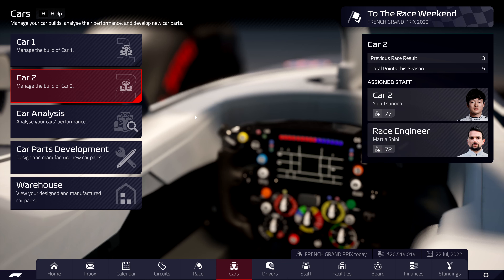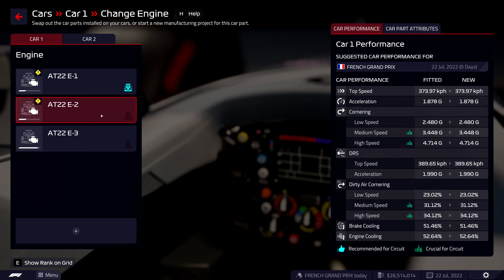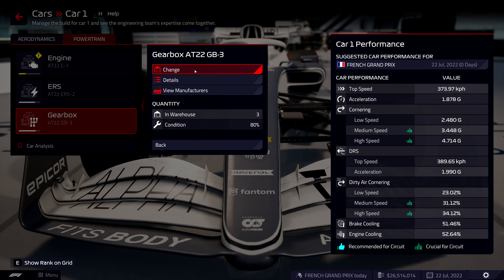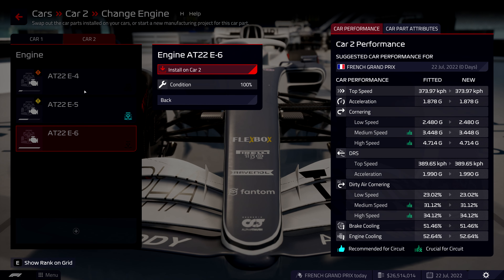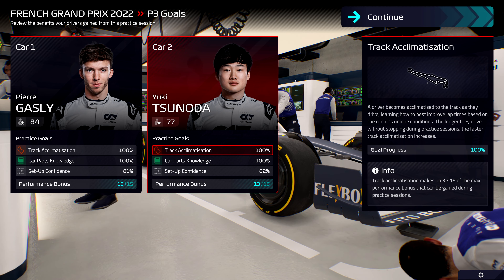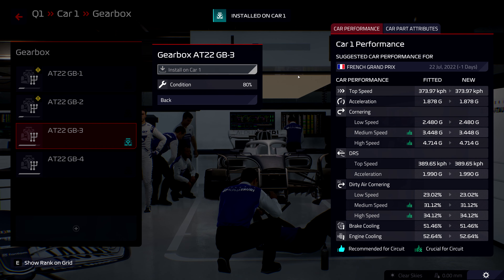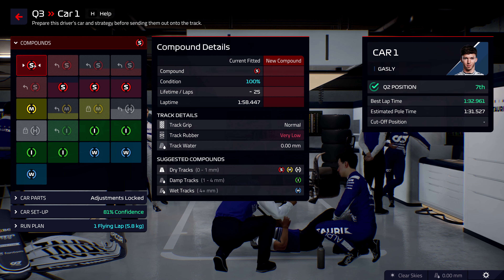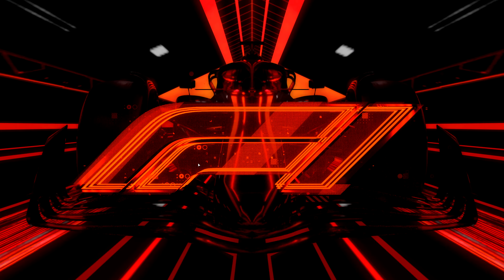Formula 1 Manager 2022 (Season 1 Race 12) France Set Up And Qualifying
Welcome to France, Pierre is back on home turf here and performs decently well and Yuki is starting to like his car a bit more so all good.